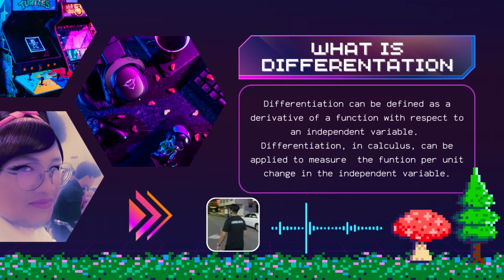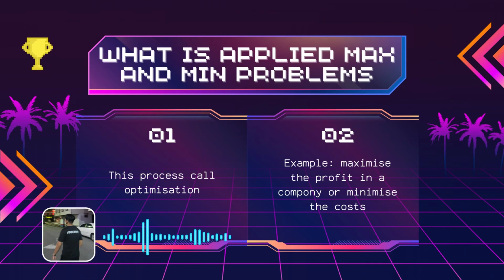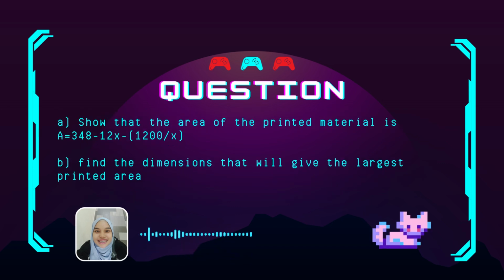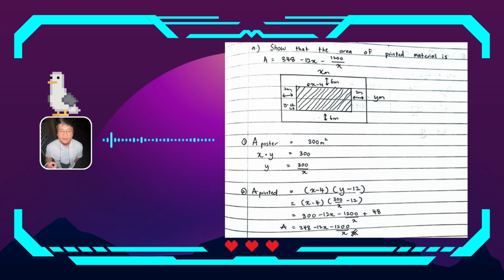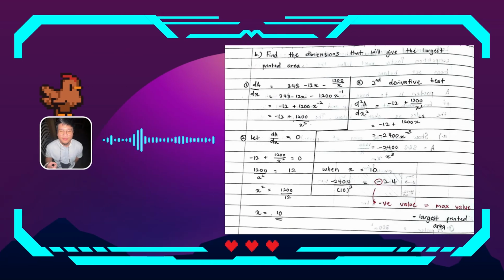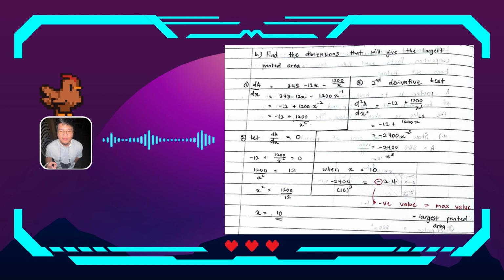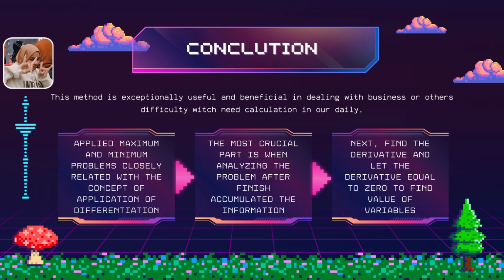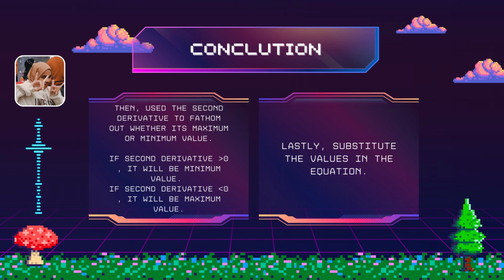MAT183 (Reference in description)